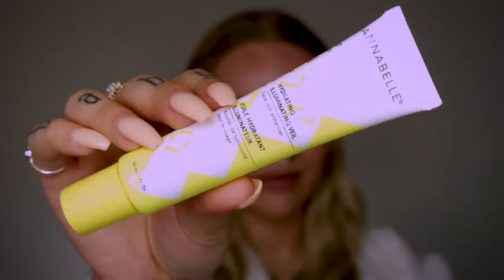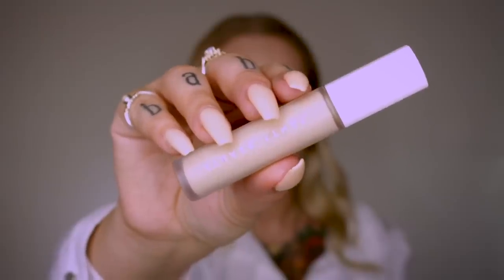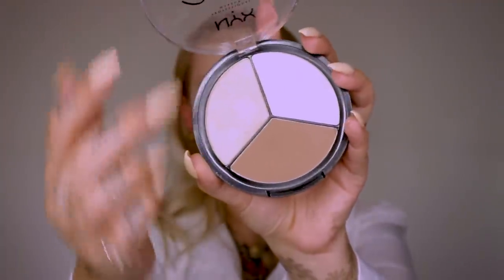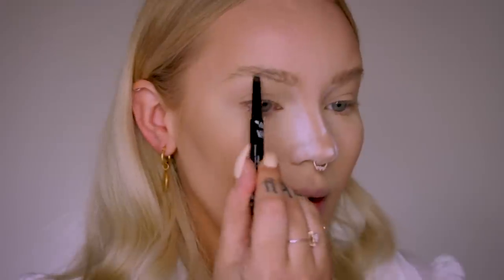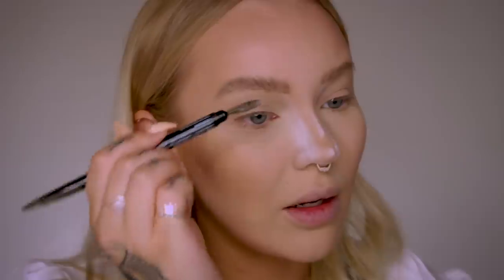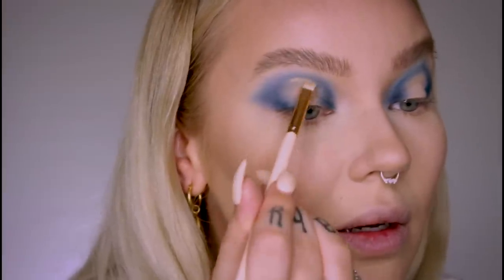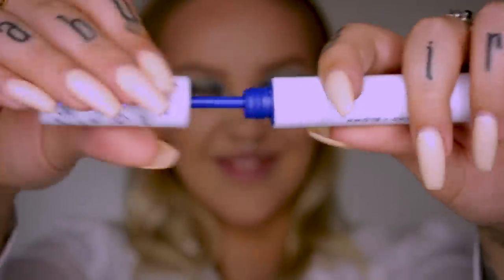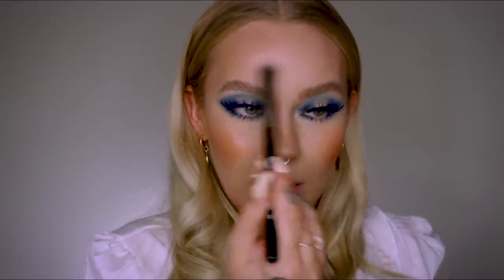faux freckles, new foundation routine, soap brows & blue eyeshadow / full face makeup tutorial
FINALLY! my new foundation routine, eyebrow routine, & freckles. i’ve been calling this look “blue circles” so here is a tutorial for my “blue circle” look. a lil inspired by @nikki_makeup on ig.

FACE

annabelle hydrating veil
revolution onyx primer
la girl pro matte foundation
fenty pro filtr concealer
fenty powder
nyx 3 steps to sculpt contour
obsession blush palette
annabelle perfect glow
ofra makeup fixer setting spray (itslikelymakeup to save $$!))

EYES

colourpop wet palette
melt blueprint stack
colourpop blue ya mind mascara

FRECKLES

annabelle bouncy brow palette

BROWS

nyx precision brow pencil
soap

LIPS